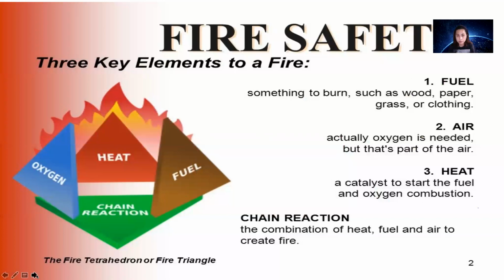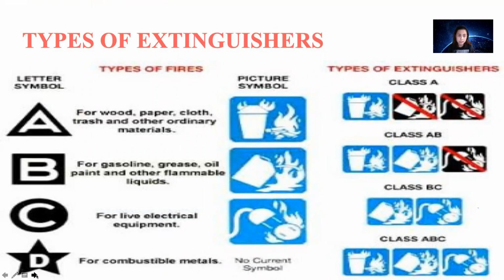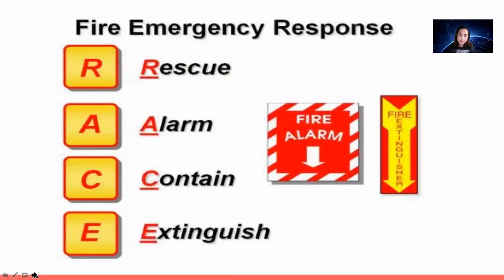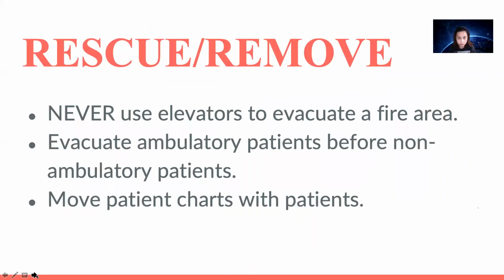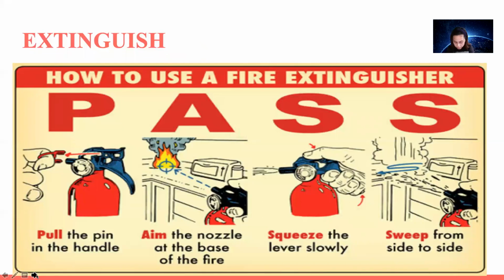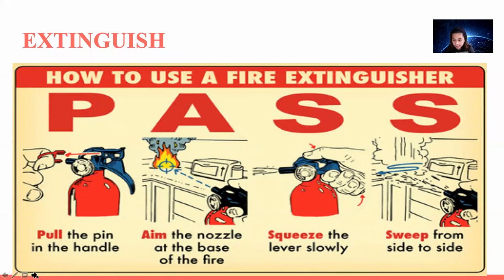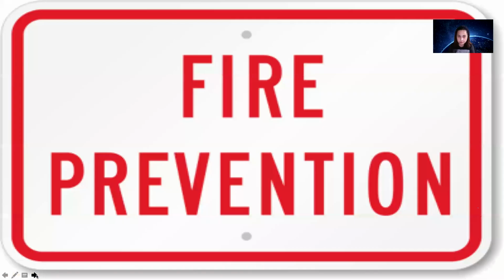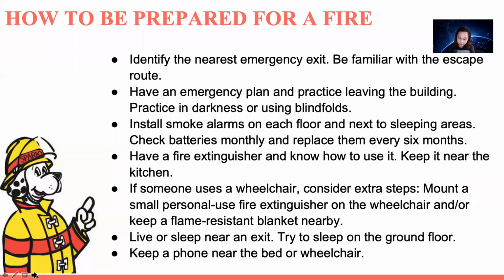CG BATCH 9- FIRE SAFETY